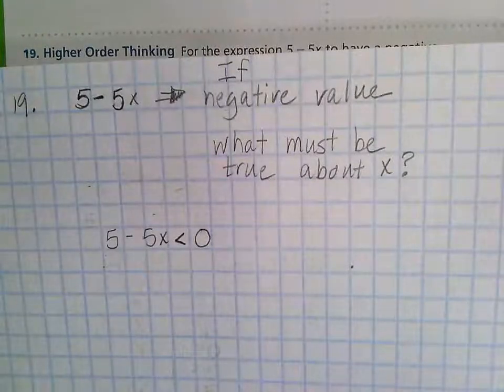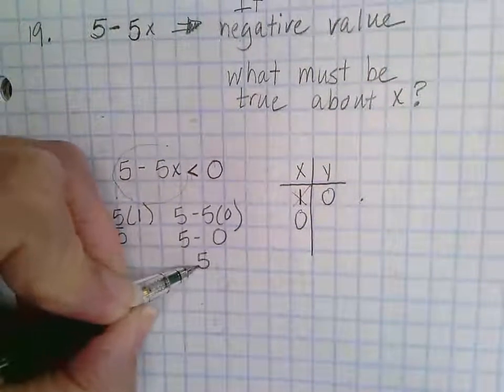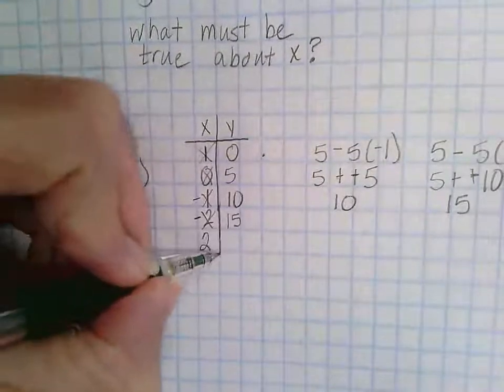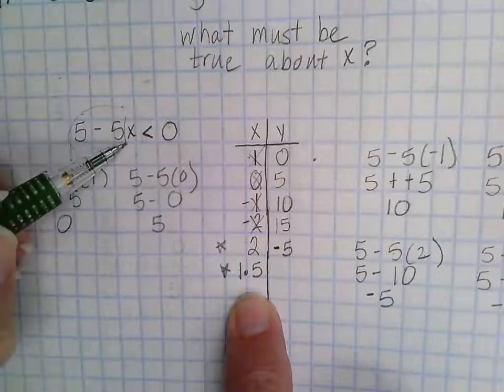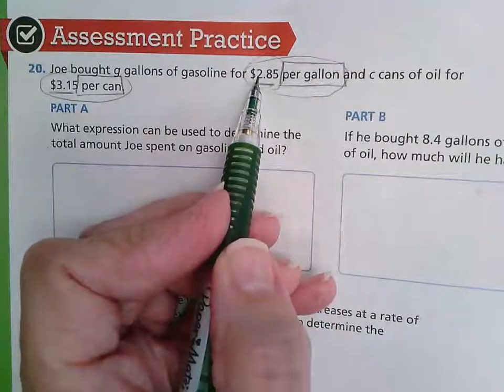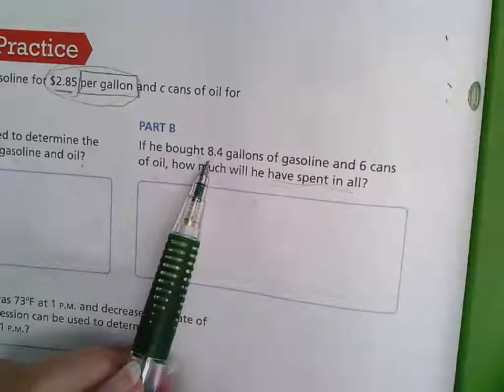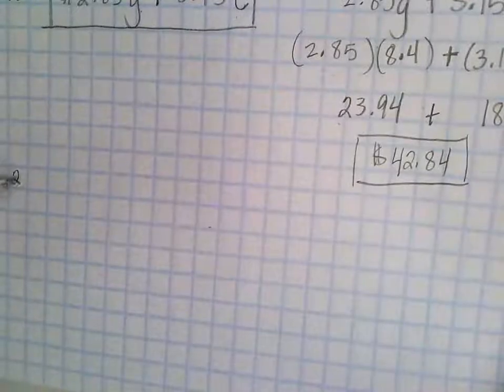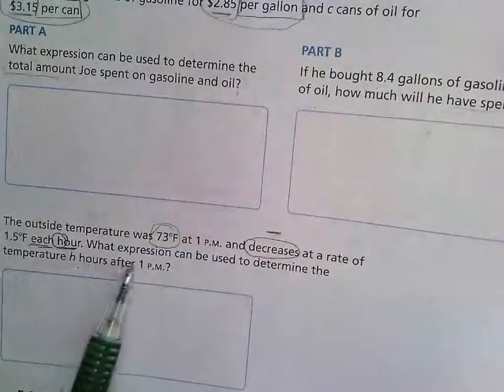5 1 p 272 #19 21